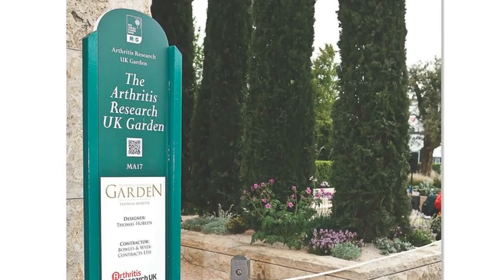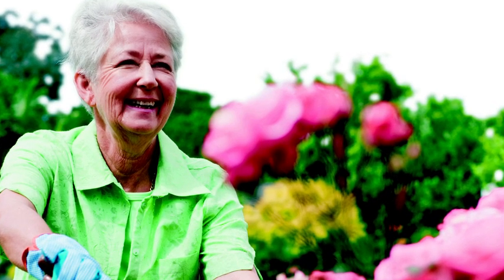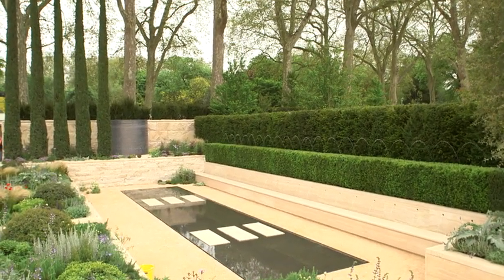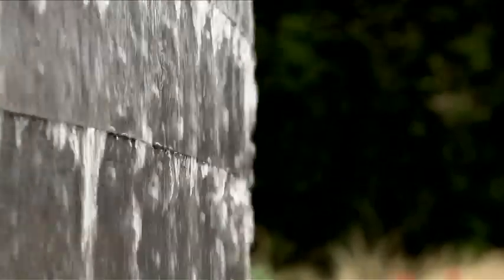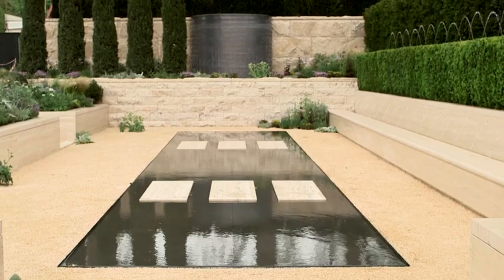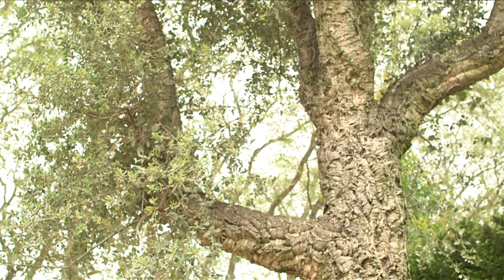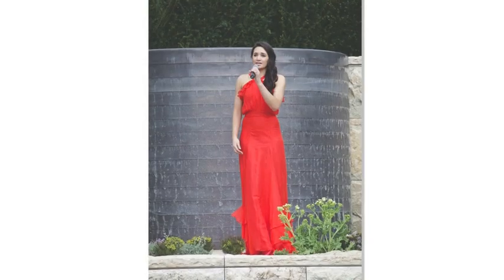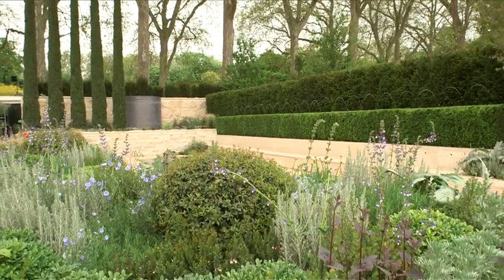Arthritis Research UK - The ARUK Chelsea Garden, with Tom Hoblyn